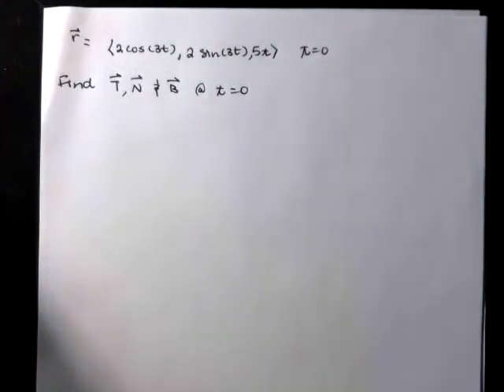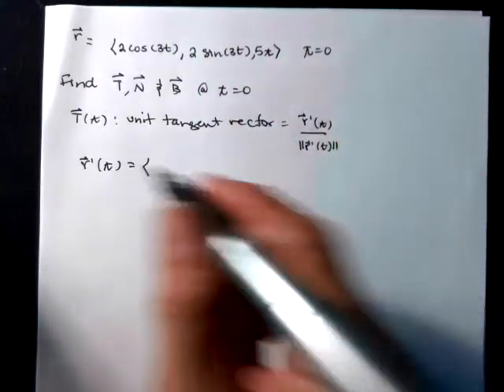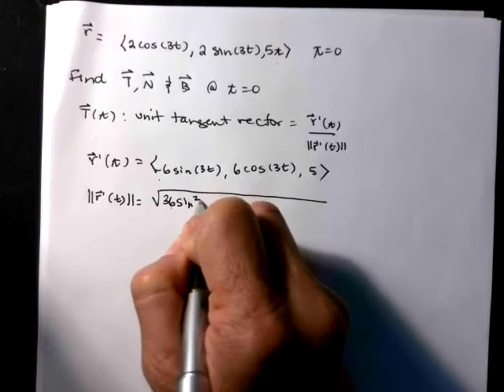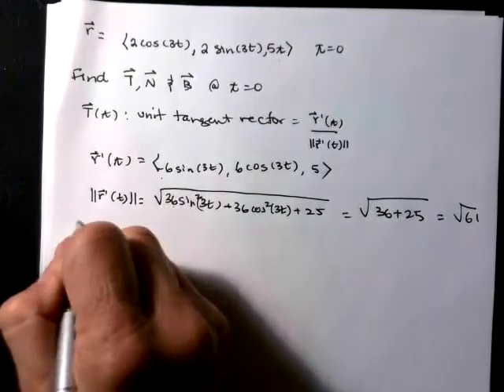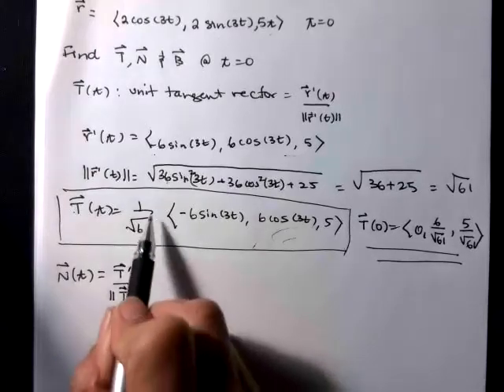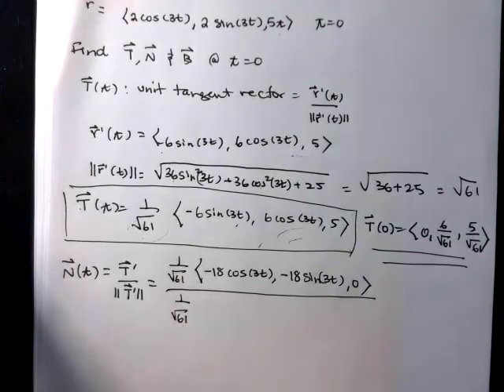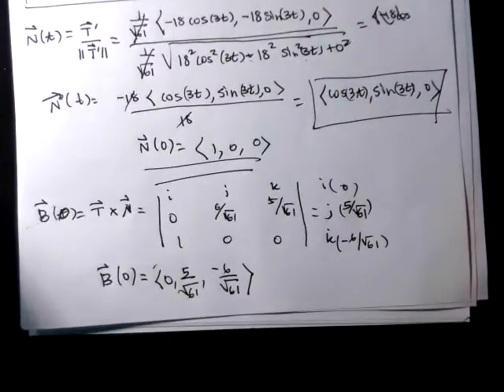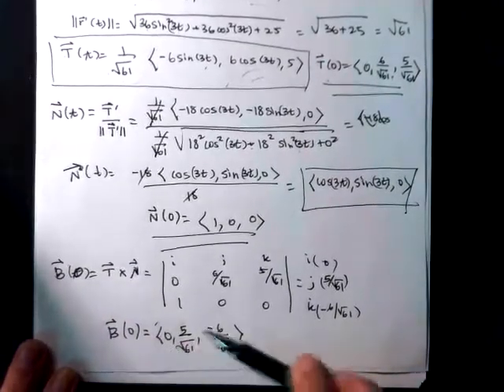Finding T N B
In this video I work an example of find the unit tangent vector, the unit normal vector and the unit binormal vector for a helix. The vectors are general vectors, not limited to a specific t-value.